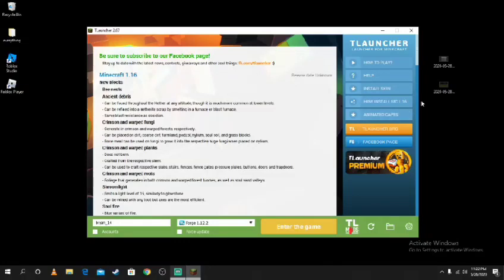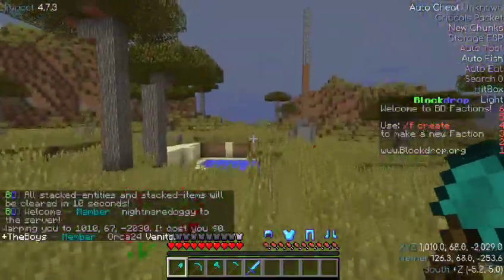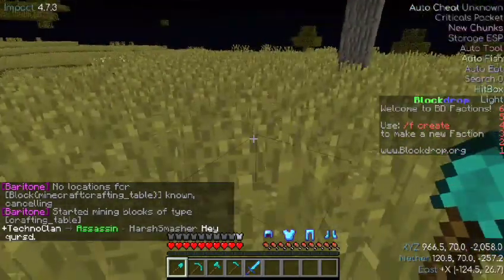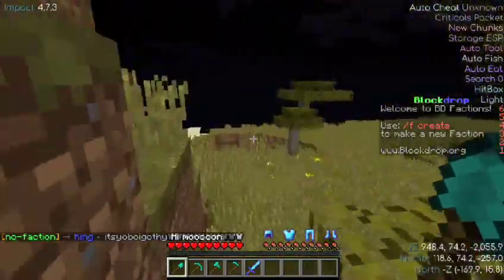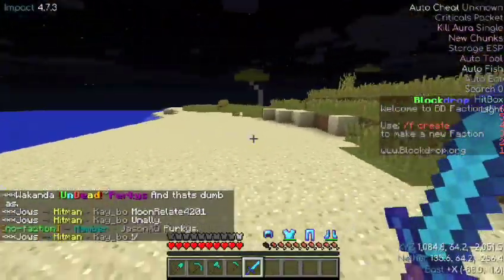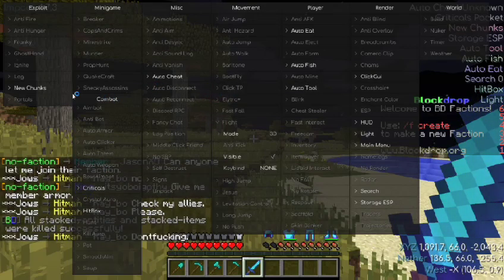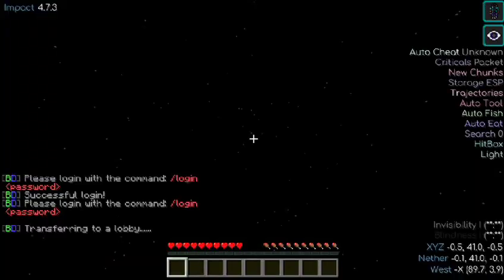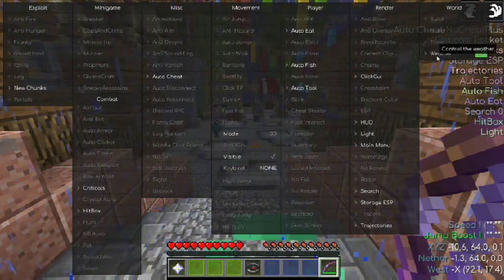What Is Impact All About (Impact Hacked Client Tutorial)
Enjoy ;) any questions, I will definitely answer them in the comments. Have a great day thanks.